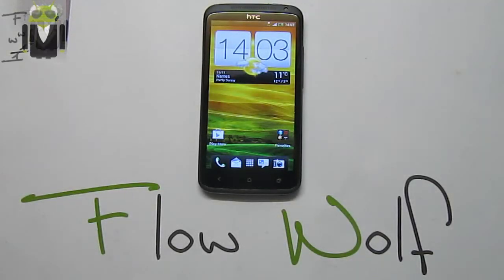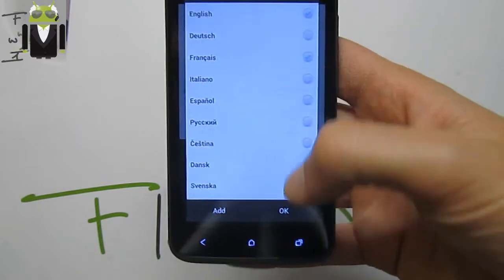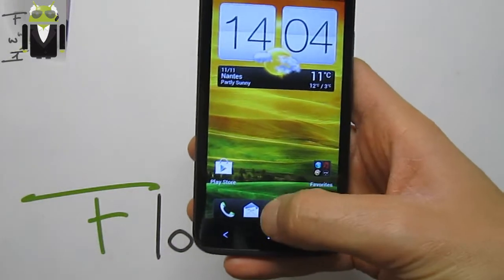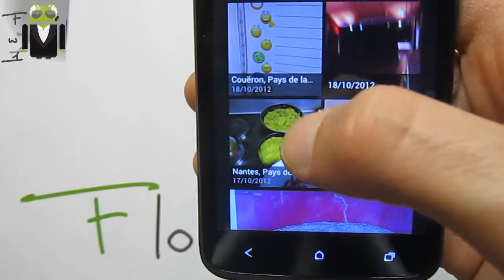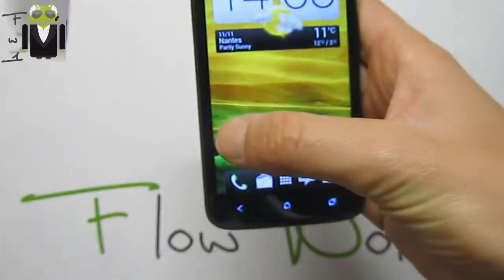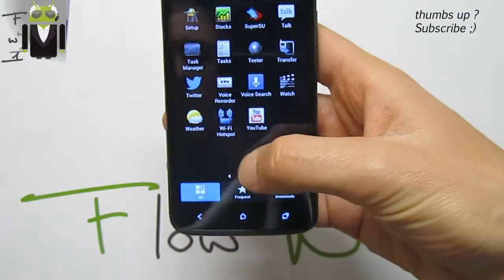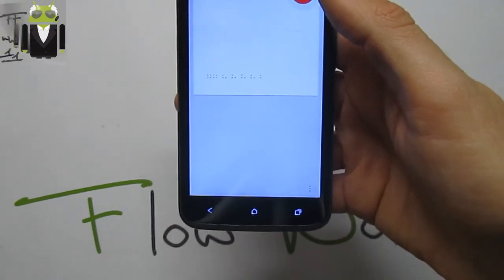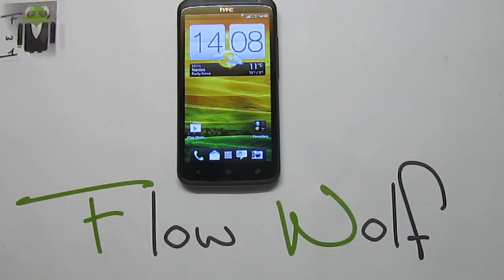InsertCoin 12.1.0 - HTC One X - Jelly Bean & Sense 4+ - STABLE & FAST